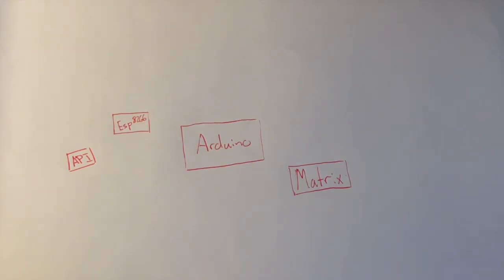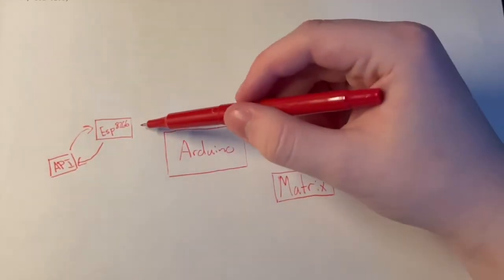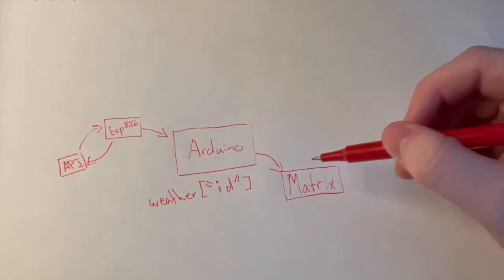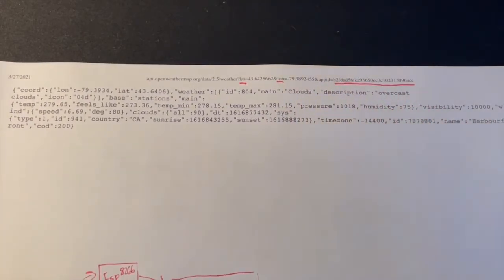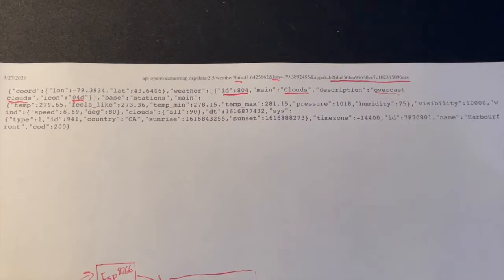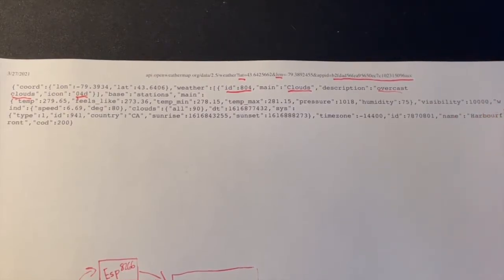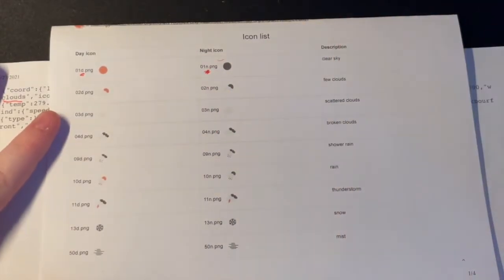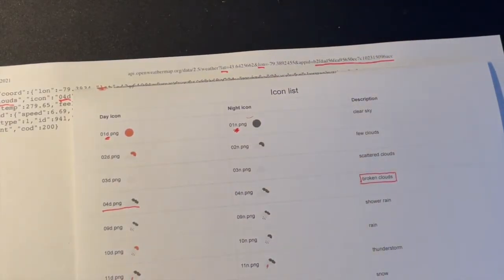Project 3.20. Medium ISP